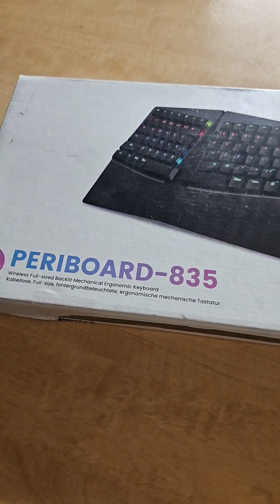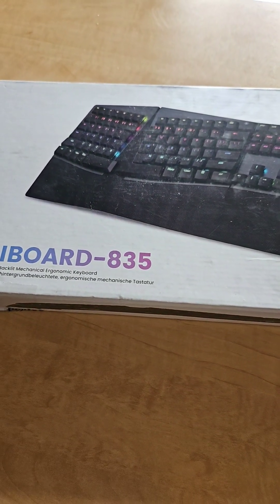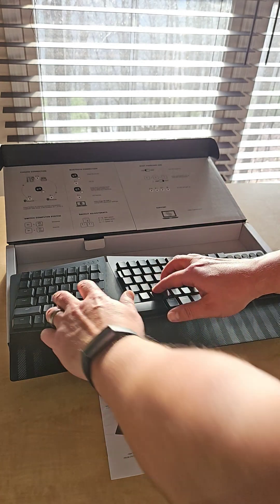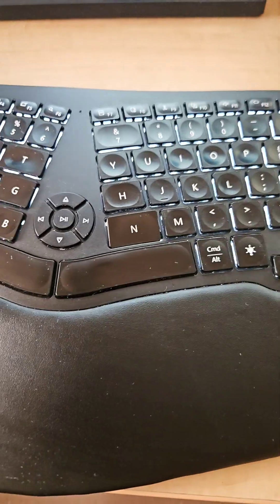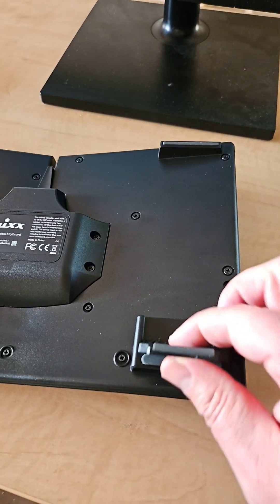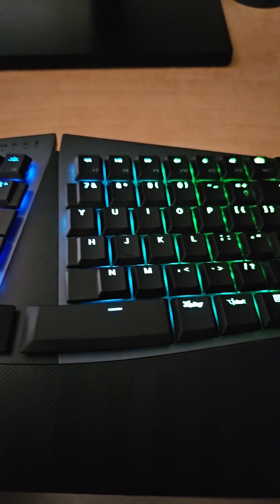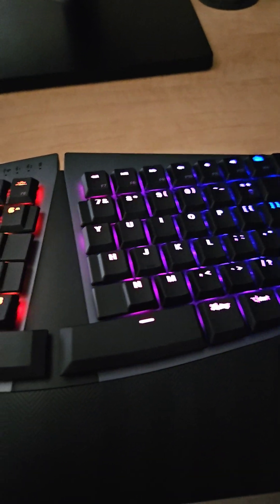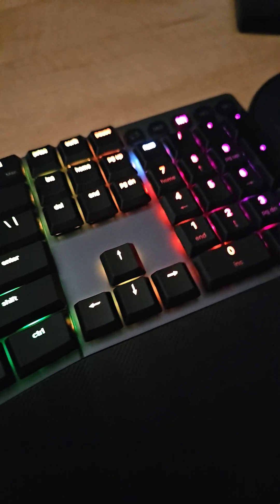This Mechanical Keyboard Checks All the Boxes!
A Wireless, Backlit, and Ergonomic Mechanical Keyboard? Finally! This should be great for coding and everyday use!

⌨️ Perixx PERIBOARD-835BR Wireless Ergonomic Mechanical Keyboard ⌨️